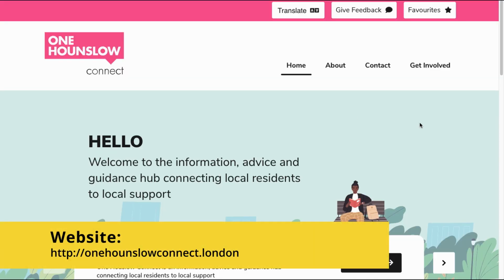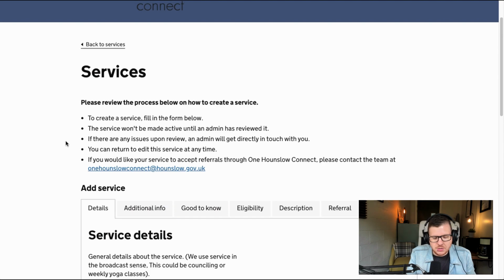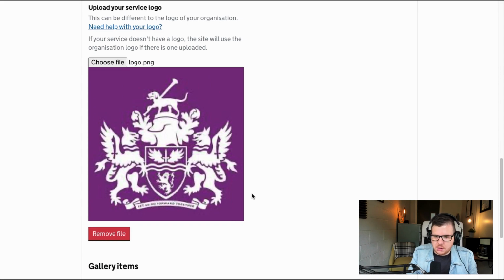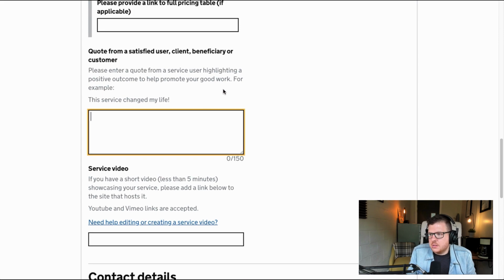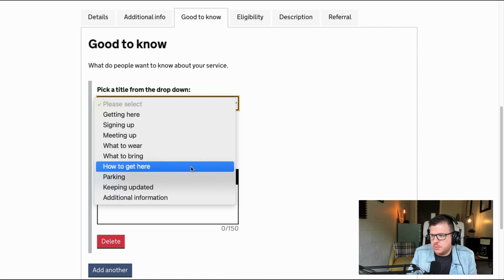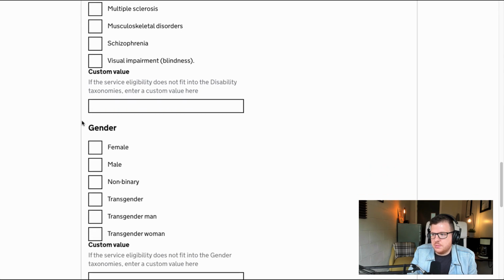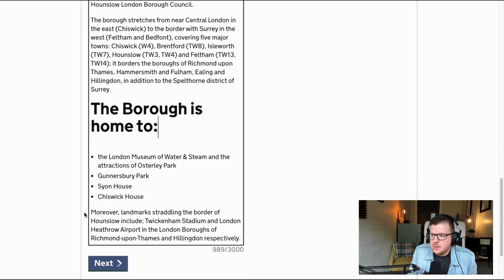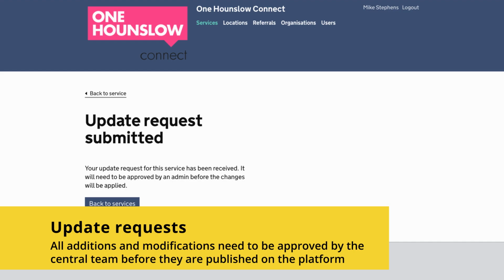4. Adding your service | Hounslow Connect